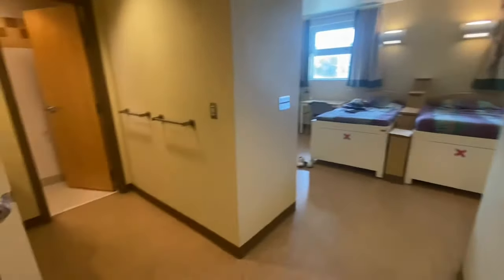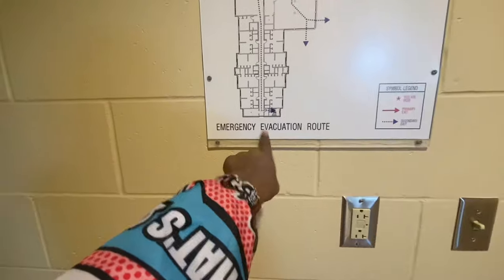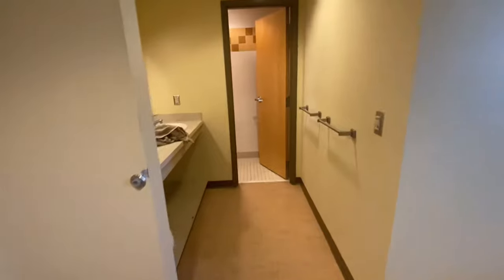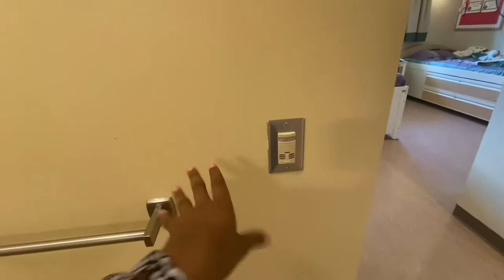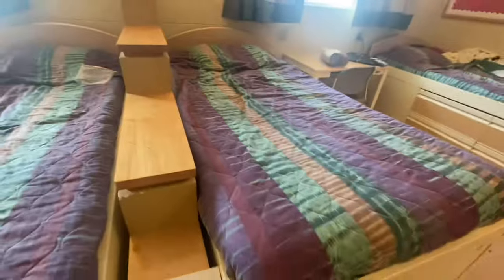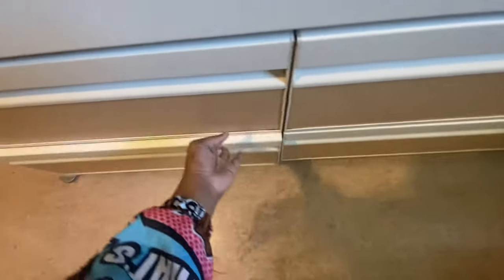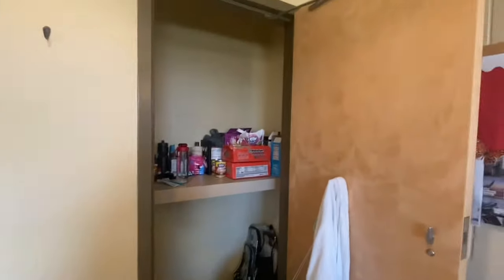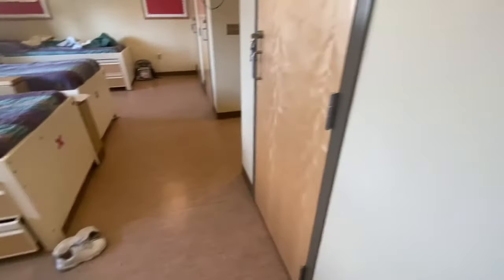TEEN ON CAMPUS| St pete job corps dorm Tour🏫😅!